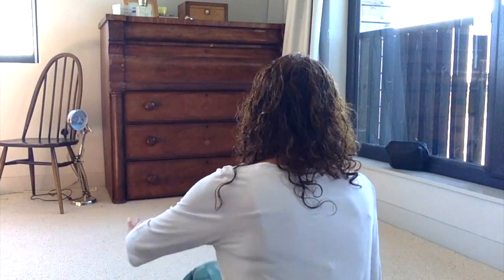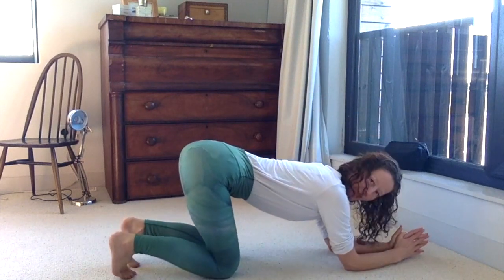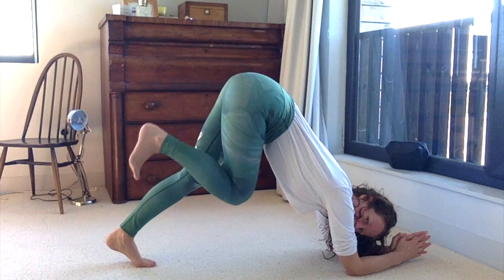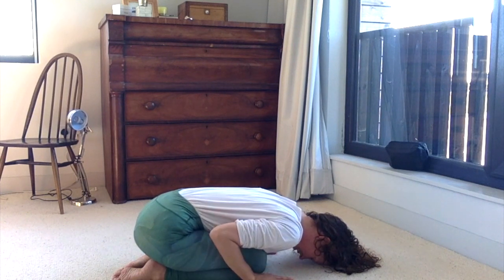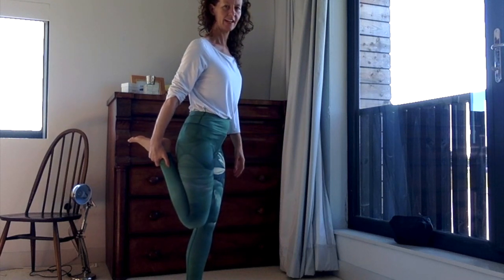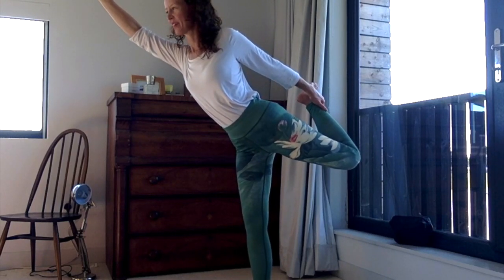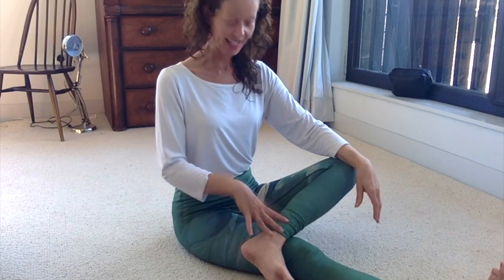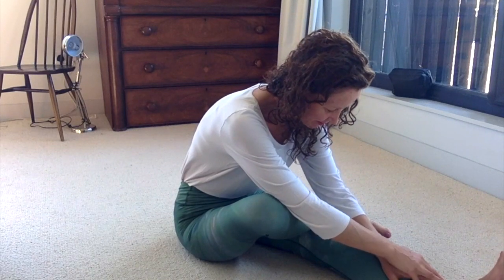The Corona Yoga Challenge: Day 54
This video is Day 54. It contains dancer, elbow dog and a janusirsasana variation. You can adapt it to do it in bed or from a chair and you can join later by doing 2 or 3 videos a day to catch up. Ideally do the quiz on Day 1 (via my I hope you enjoy it X

Individual Circumstances: how to get the most out of your practice with your body as it is now.

With Corona Virus and isolation there will be suffering as we face illness, loss and physical distance. This pandemic is going to challenge us all. There will also be opportunities for self-growth, refined focus and connecting creatively. I am doing yoga online every day until schools go back again as a commitment to yoga and helping . You are invited to take the Corona Yoga Challenge. Commit to using your time well, increasing your physical and mental wellbeing. And then take to those you love and care for. Joining after the start? Just start at Day 1 and 2 or 3 videos a day to catch up.